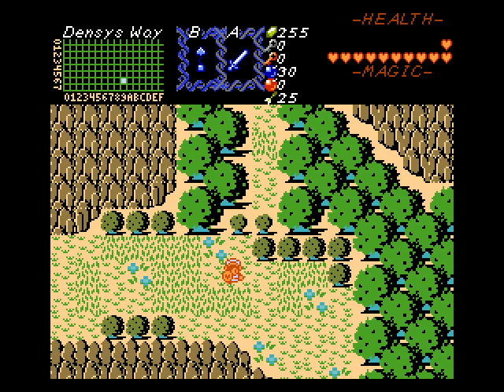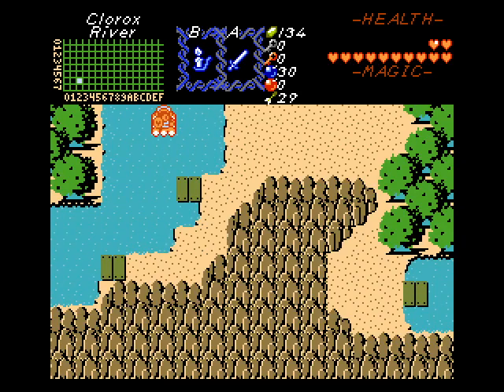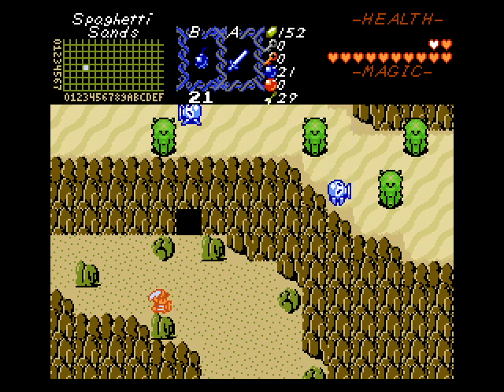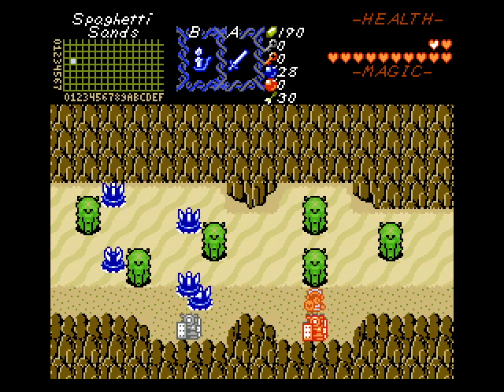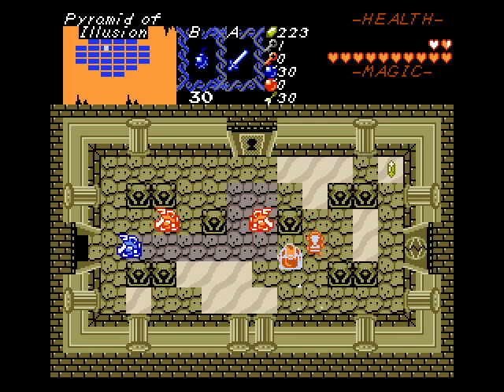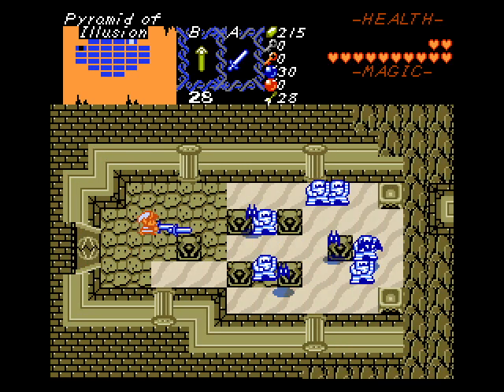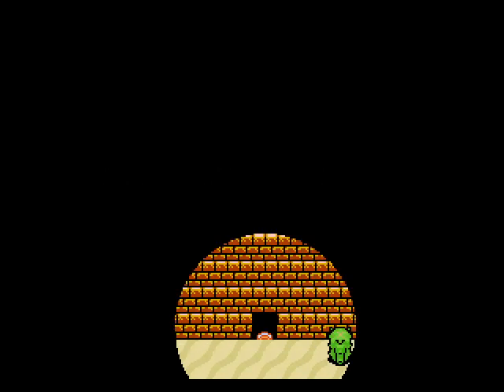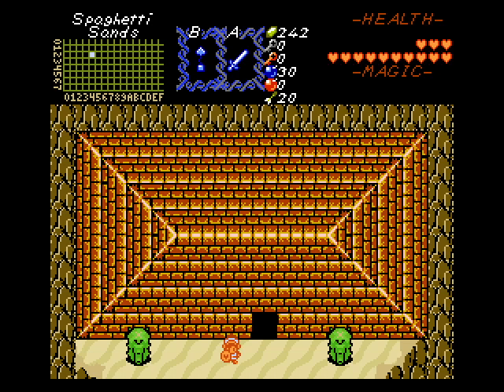TK's Lets Play: Legend of Zelda - Another Land II (ZC) [Part 5]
We begin our journey towards the Spaghetti Sands which is home to Level 5, the Pyramid of Illusion!
Will we obtain the fifth piece of triforce successfully?